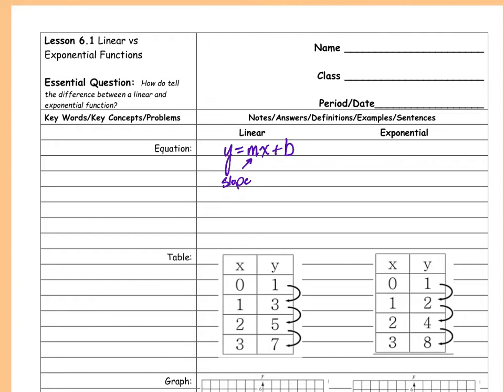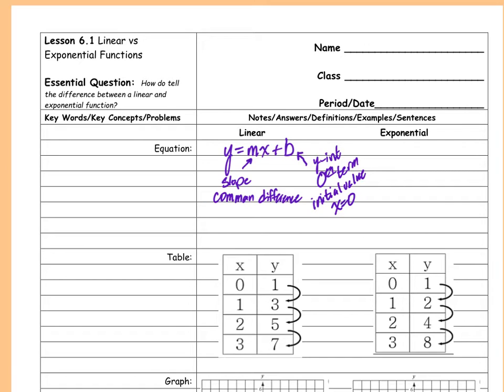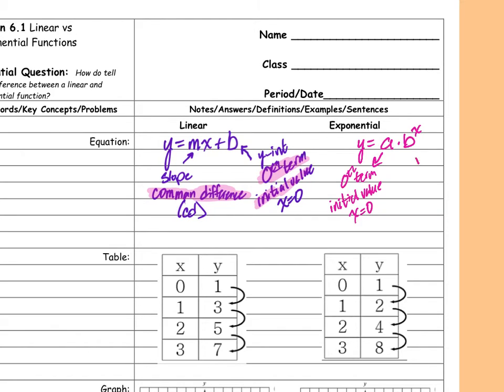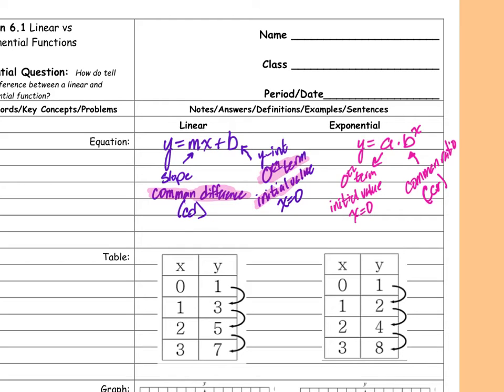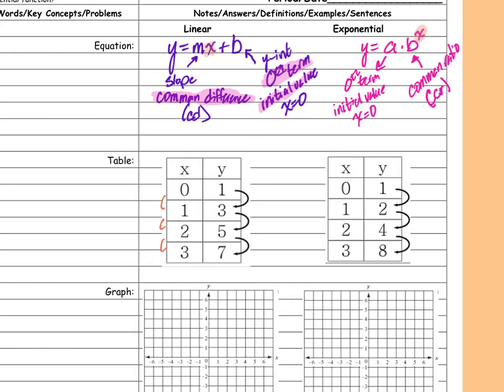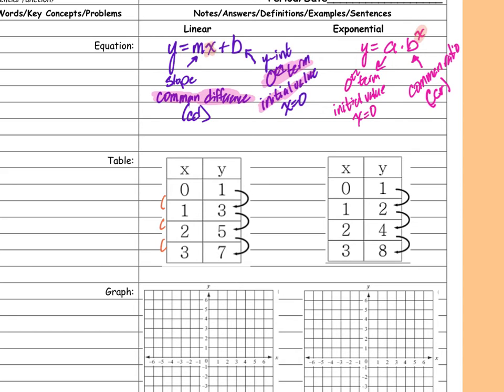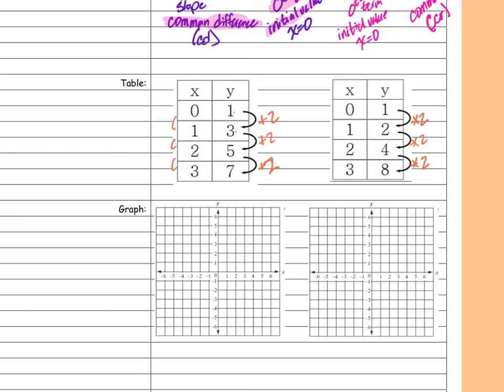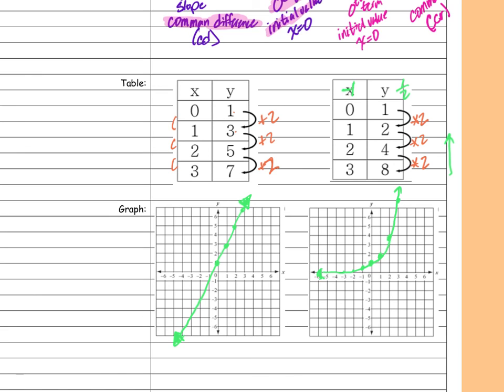Unit 6.1 Linear vs Exponential Functions Notes